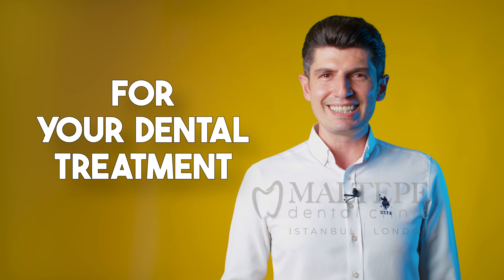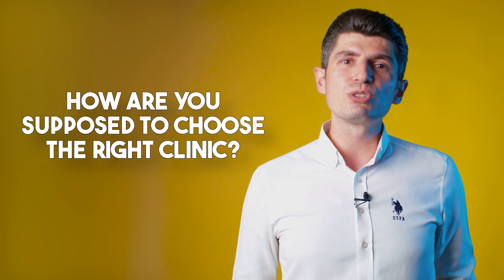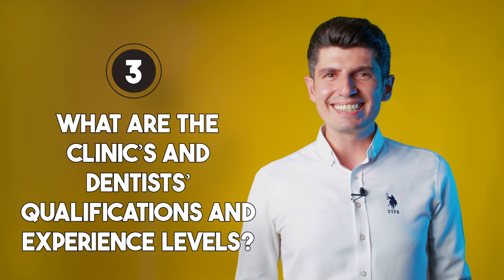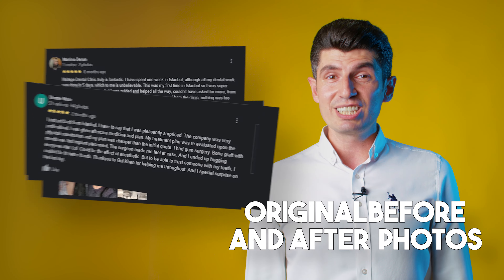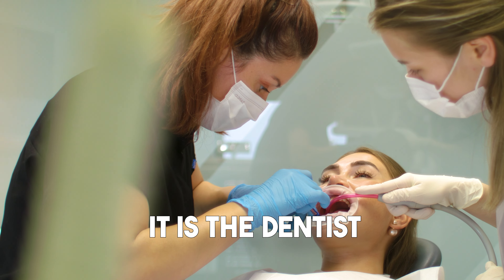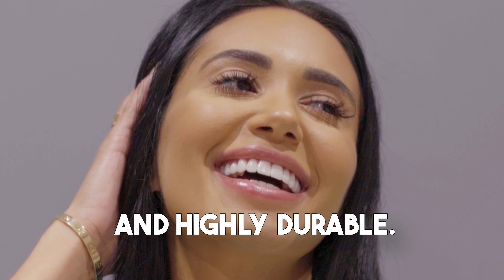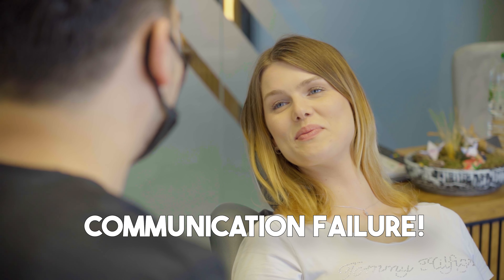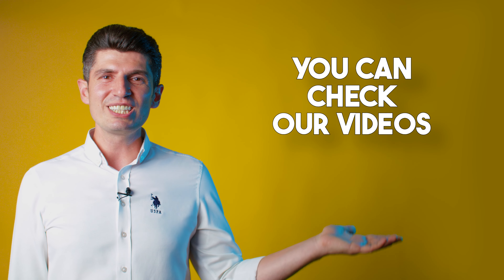Choosing The Right Clinic for Your Dental Treatment | Key Questions to Ask!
Choosing the right clinic for dental treatment is crucial!  Remember, your smile deserves the best care. When it comes to your smile, choosing the right dental clinic is a big deal! Here are some important questions to think about before making your decision. Take your time, ask around, and feel confident in your choice! Remember, it's all about your well-being. So, make sure the clinic ticks all the right boxes. Here are some key questions to ask before making your decision.

Maltepe Dental Clinic is ready to help you get the perfect smile you've always dreamed of. Free Live Video Consultation is available for International Patients. Send your smile photos and/or x-rays for free Non-Binding Consultation via WhatsApp or through E-mail.